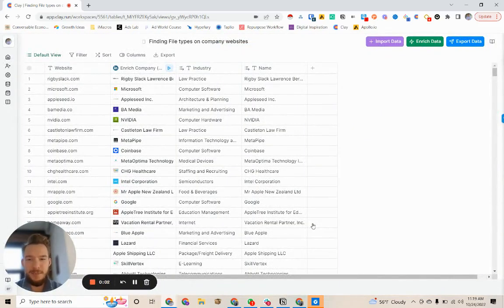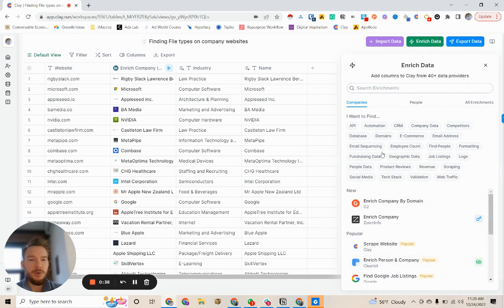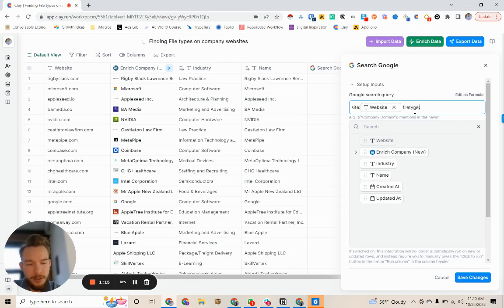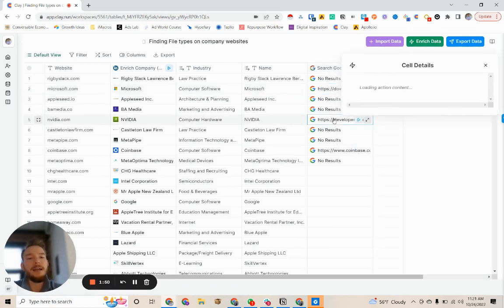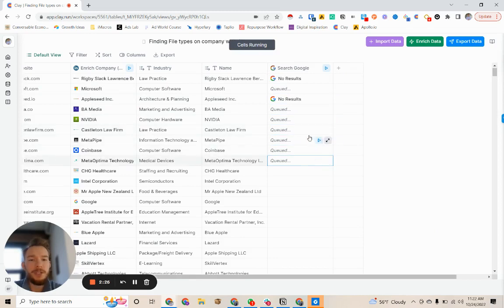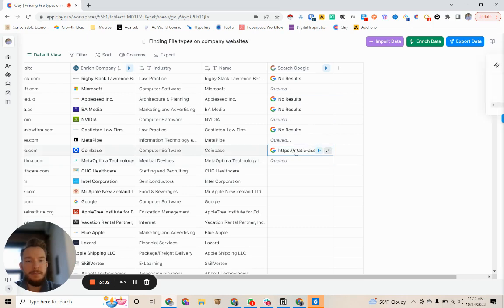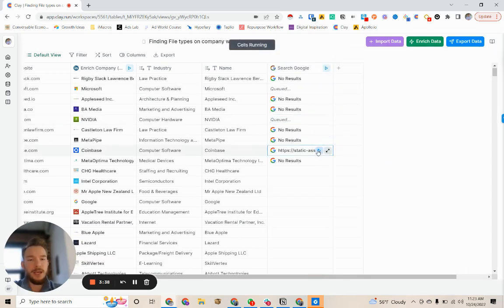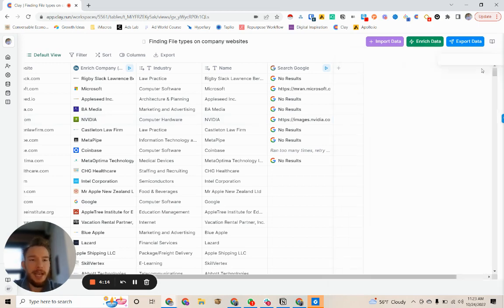How to Find File Types that are Hosted on a Company Website | Clay Tutorial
2. How to Scrape Data from Any Website on the Internet (B2B Sales) | Clay Sales Prospecting

There are several instances in which you may find it important to figure out whether a company is distributing guides, marketing material, and more. Instead of manually checking each page of a website for hours while looking for each prospect’s files, you can simply have Clay scrape the website and look for it. Here’s how to do it:

This action can be done by using our “Search Google” enrichment, which allows you to make advanced searches of the web and individual websites for specific information. The first thing you need to do is to type in the term “site:” which tells Google to only look within one website.

Following that term, put a column block for your “Company Website” column next to the term you just typed. This tells Google, “Hey, look through this website for me”. Next, you’ll type “filetype:” indicating that you want it to look for a specific kind of data, and then type in your filetype after (examples: .pdf, .gif, .jpeg). You can even have Clay look for a specific keyword by entering that keyword into quotation marks (example, “Blueberry”).

Bonus: you can even search for a time frame with the operator “after:” and then the year you want the file to be after. Then, tell Clay how many results you’d like and run the integration.After the integration runs, results will populate into your table and you will be able to interact with each of them. Not only will you be able to see whether a site hosts that filetype, but you will be able to open the link itself leading to it, which can also be mapped out into your Clay table. We hope this guide was helpful, and happy prospecting!